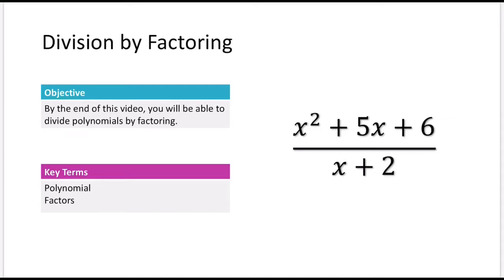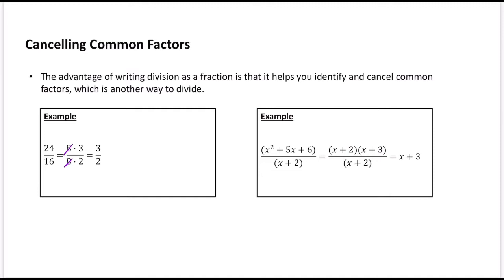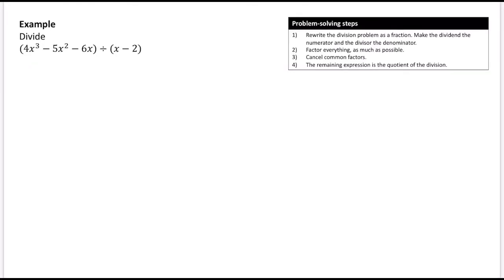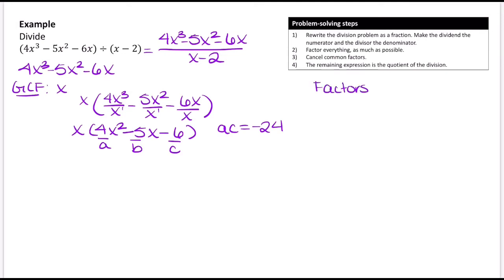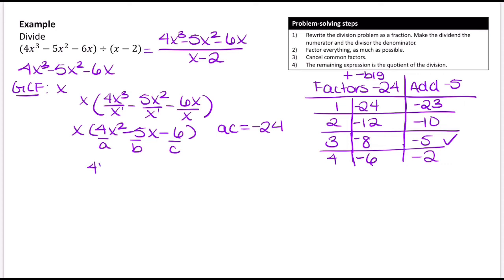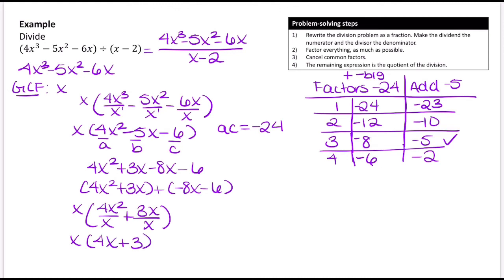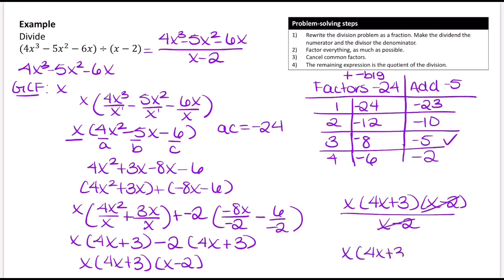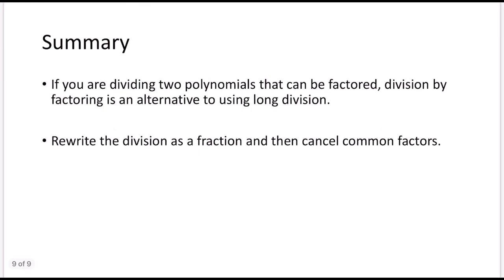4.06 Division by Factoring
In this video, we will learn how to divide polynomials by factoring.